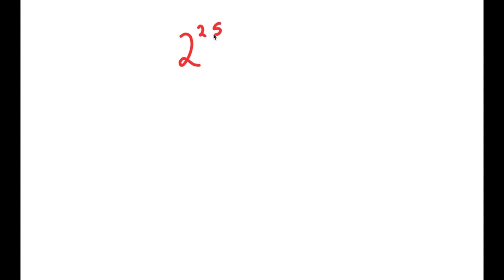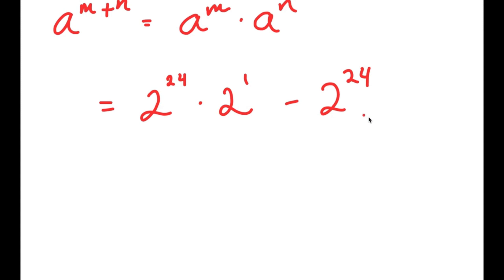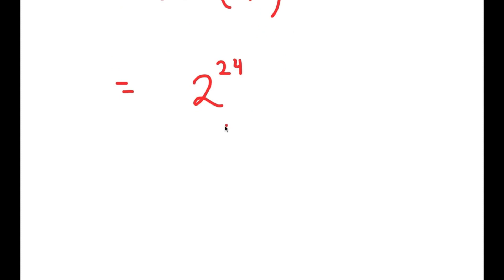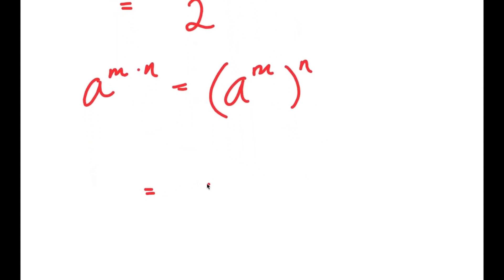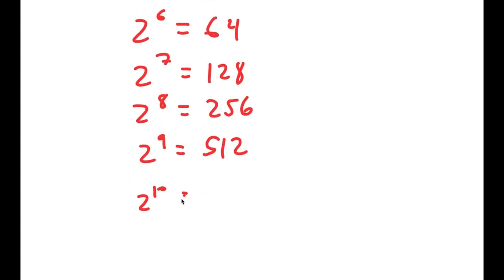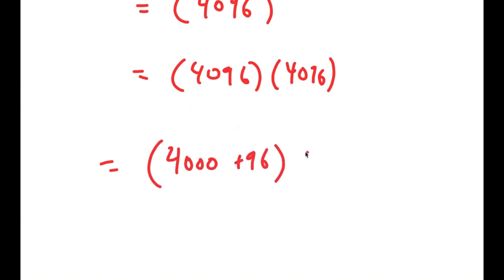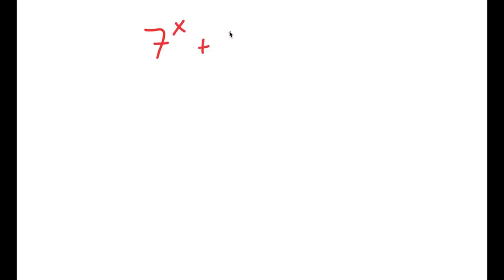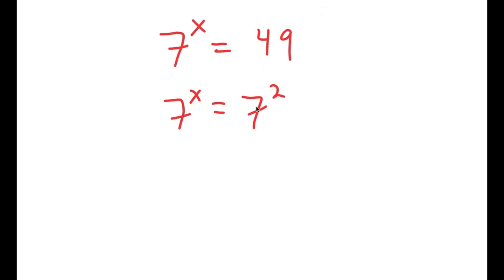The HARDEST SAT Problem In The World | 99% of People Fail To Solve